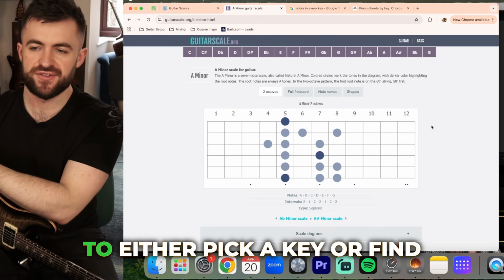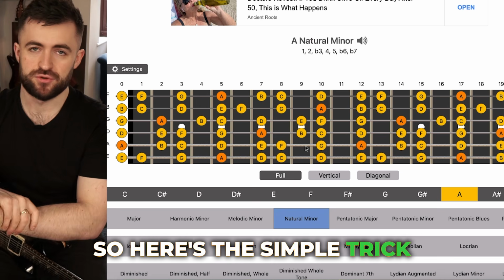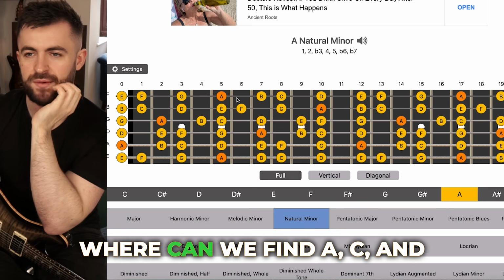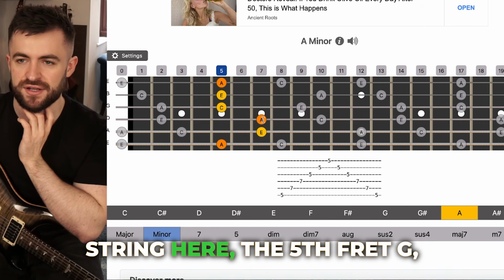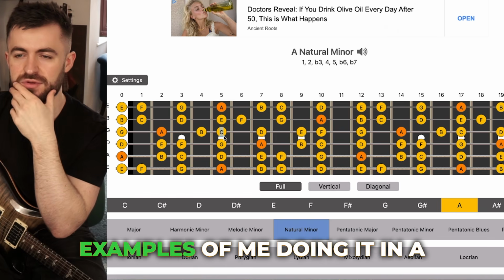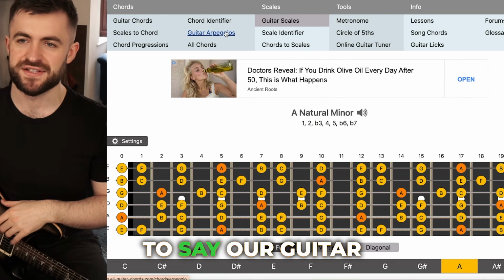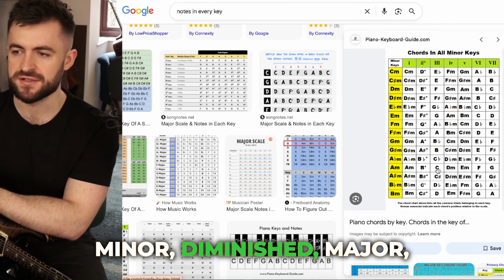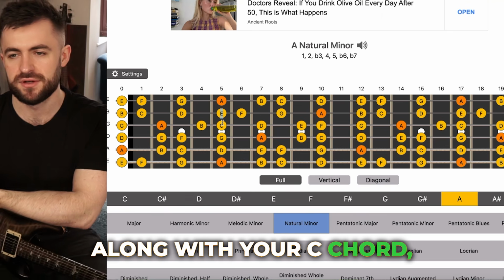Play Chords Freely WITHOUT The CAGED System! (Better Framework From A Guitar Pro)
0:00 A New Framework
1:32 How Does it Work?
7:51 Playing Around
9:04 Going Out of Key
9:26 Actionable Practice Advice
10:03 More Questions?